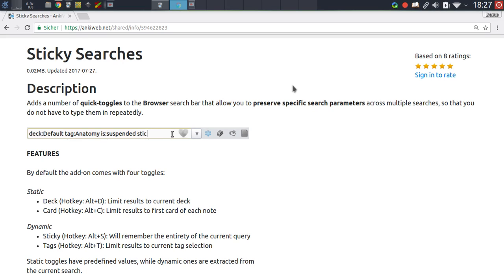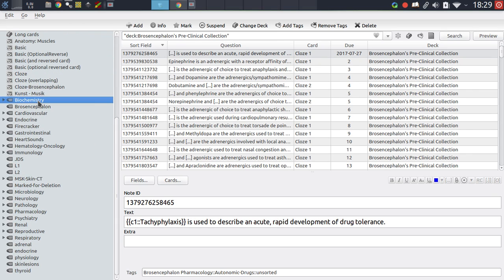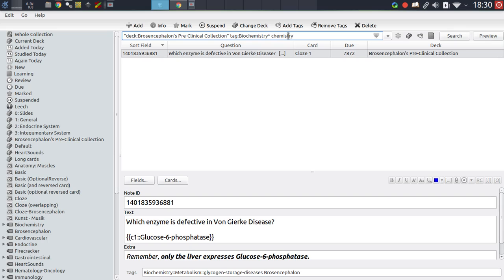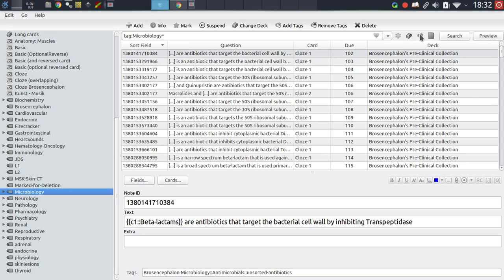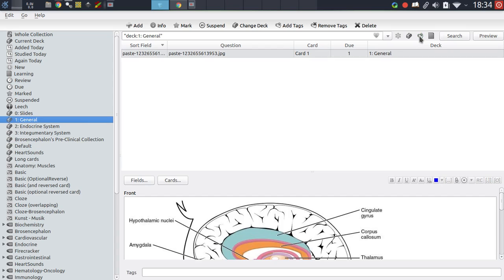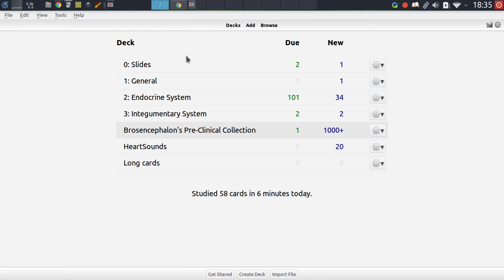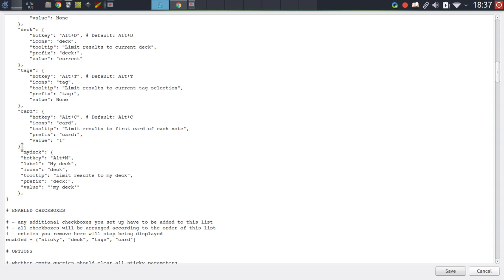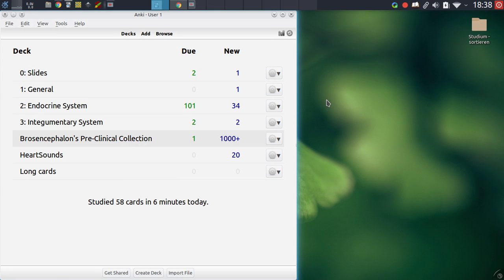Anki Tutorial: The fastest Way to Search for Cards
Introducing Sticky Searches, a new add-on for Anki that makes it much easier to build and use advanced search queries.

0:00 – Overview
1:22 – 'Sticky current search' toggle
3:54 – 'Current deck' toggle
4:34 – 'Current tags' toggle
6:31 – 'First card' toggle
7:54 – Add-on configuration

Got an idea for an add-on or new feature? I'm always happy for add-on commissions.